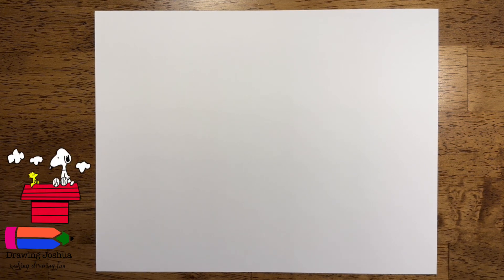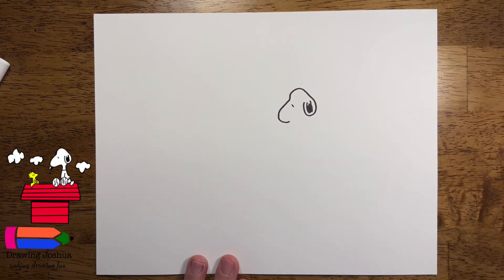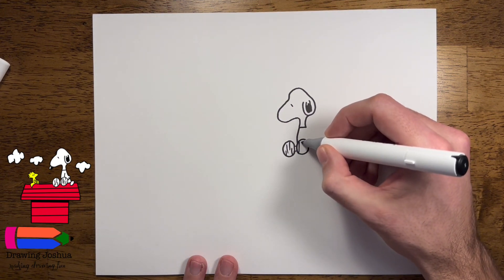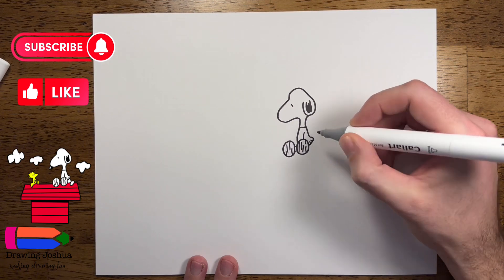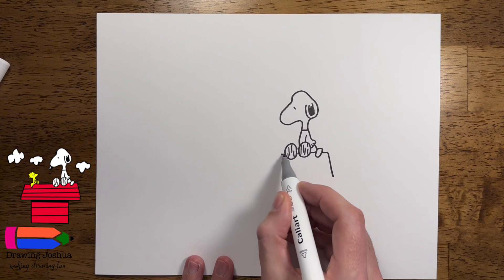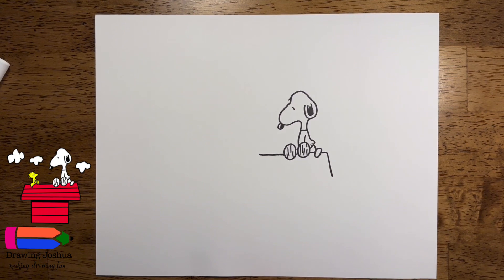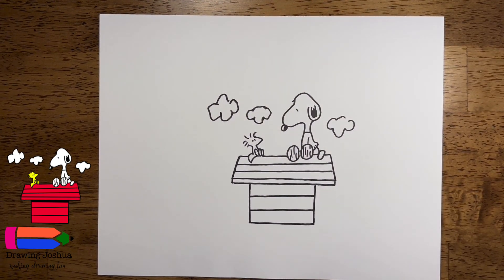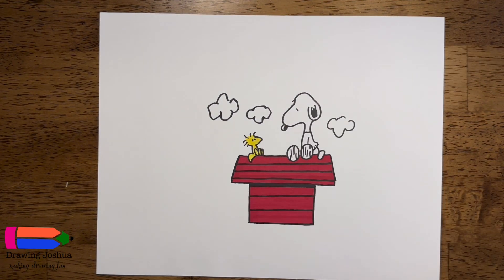How to Draw.. Snoopy!